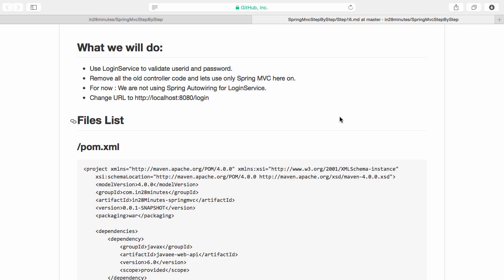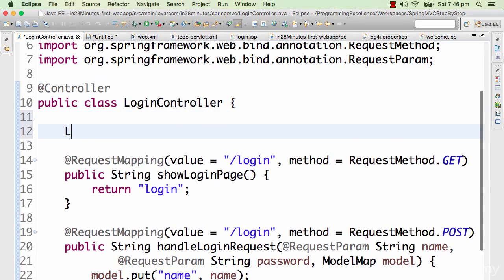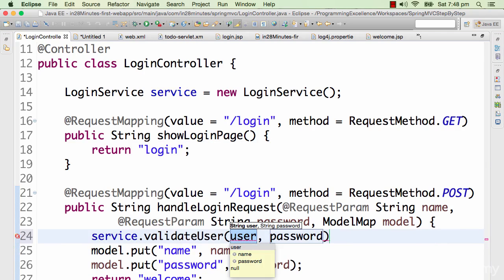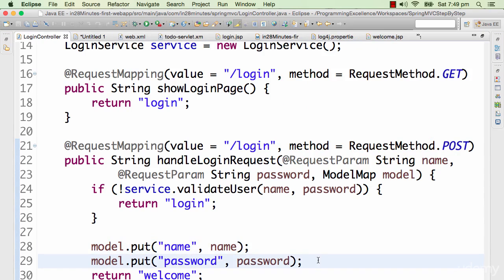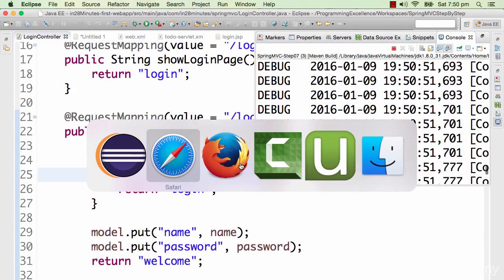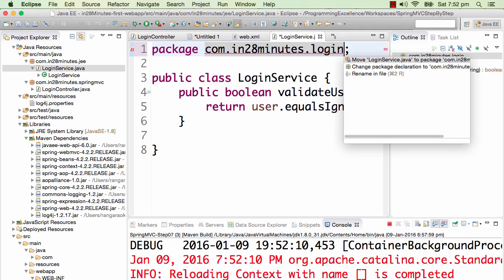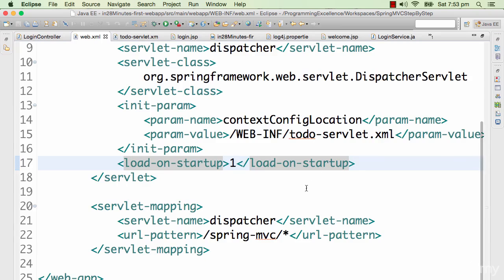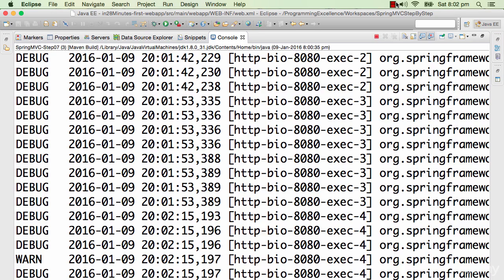025 Step 16 Use LoginService to Authenticate